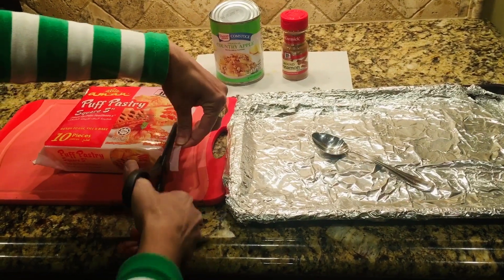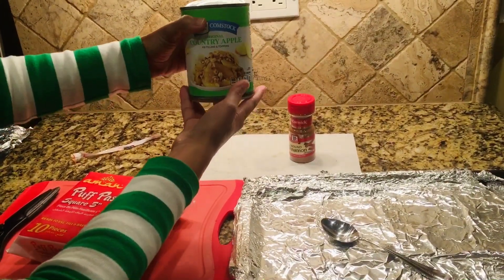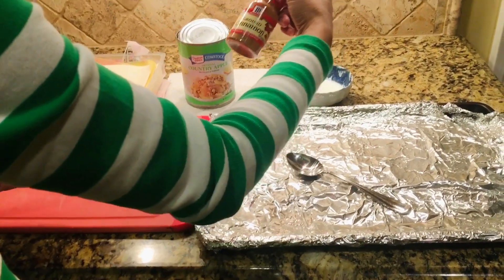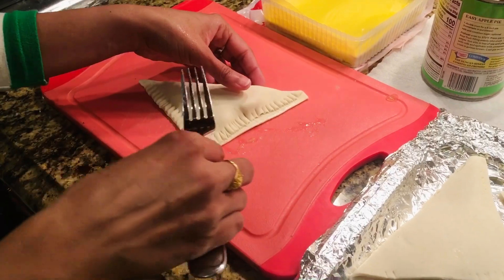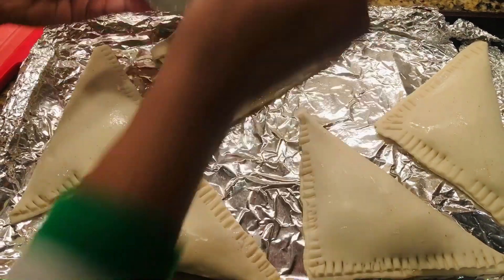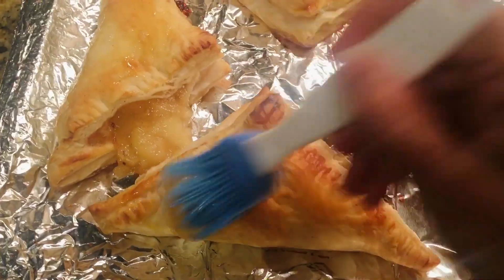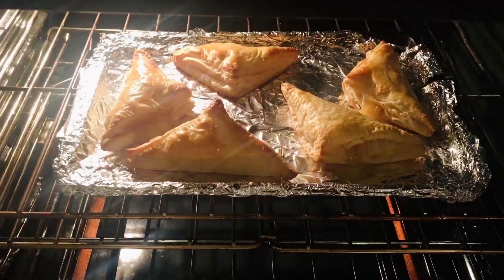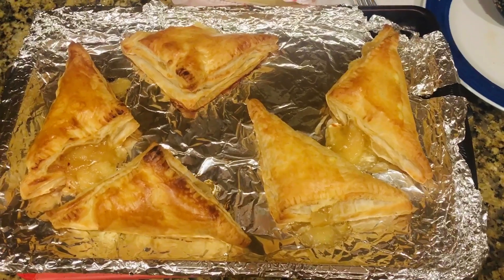Fast and Easy recipe for Apple Turnovers at home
Hi friends,
 You will need :
Puff pastry sheets
Apple pie filling
Whole milk 2 Tbsp
Cinnamon powder, a big pinch
I egg beaten, for egg wash
Preheated oven at 375 F , bake for 12-15 mins or until Golden in color.